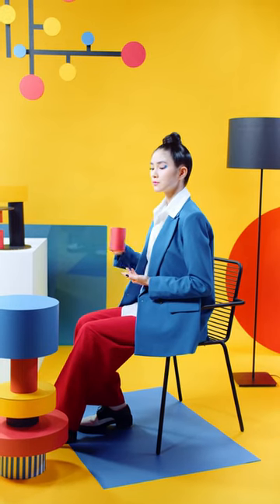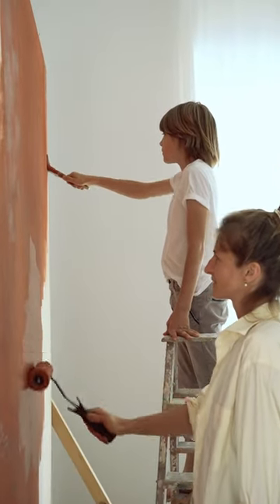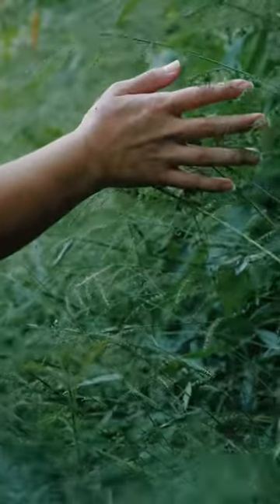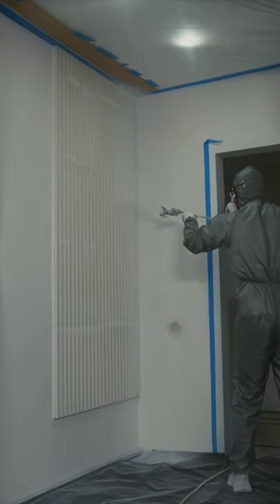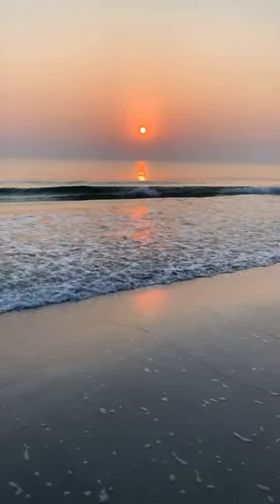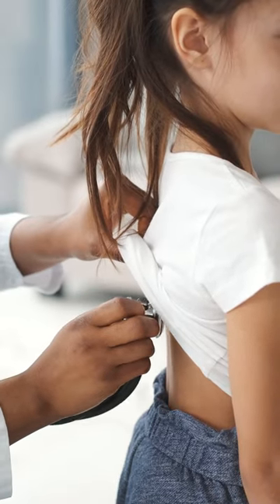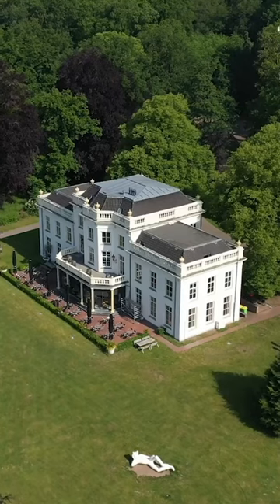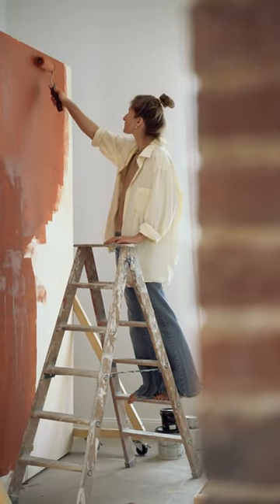Can Your Walls Save Your Lungs?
Imagine a world where your walls are not just pretty to look at, but also purify the air you breathe. Sounds like science fiction, right? Well, buckle up, folks, because scientists have just created a paint that does exactly that!

We've all seen it happen - a freshly painted wall that turns dull and grimy over time, thanks to pollutants in the air. And it's not just about aesthetics; indoor air pollution is a serious health hazard, linked to respiratory problems, allergies, and even asthma. So, what's the solution?

Enter: Superhero Paint!
Researchers from Italy and Austria have developed a paint that not only cleans itself but also removes pollutants from the air. The secret ingredient? Specially modified titanium oxide nanoparticles that work their magic when exposed to sunlight. But how do they do it?

When UV radiation hits these nanoparticles, they create free charge carriers that break down pollutants, releasing them from the paint's surface. It's like a never-ending battle against grime and gross air! The result? Walls that stay clean and fresh for longer, and air that's healthier to breathe.

These nanoparticles are made from easily accessible elements, like phosphorus, nitrogen, and carbon, which can be sourced from things like fallen olive tree leaves and metal waste. No fancy, expensive raw materials needed! And in tests, this superhero paint has been shown to remove a whopping 96% of contaminants using just natural sunlight.

So, can your walls really save your lungs? It's too early to say for sure, but this breakthrough paint is definitely a step in the right direction. Imagine a world where buildings not only look beautiful but also contribute to a healthier environment. It's a possibility that's closer than you think!
What do you think? Are you ready to give your walls a superpower?